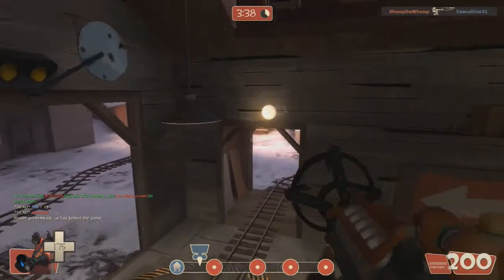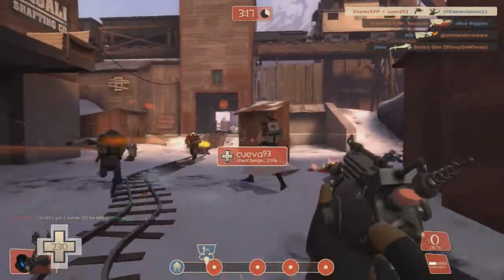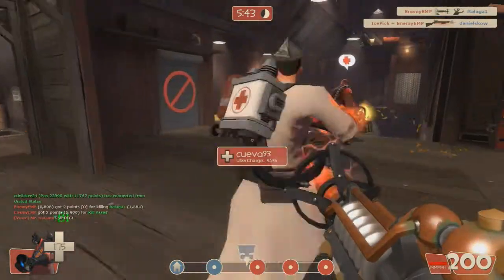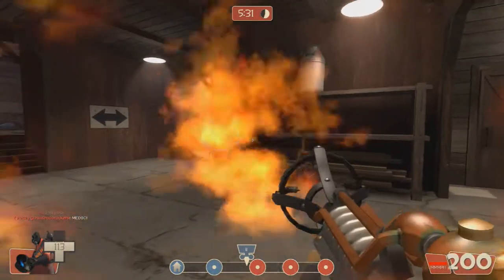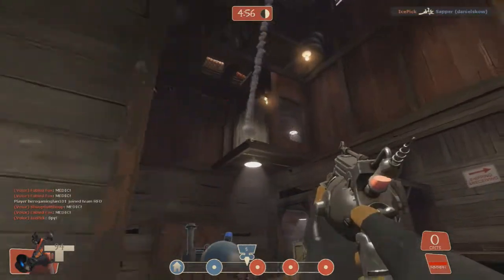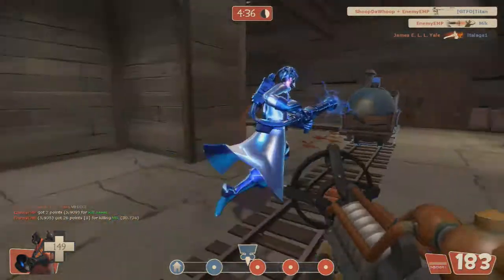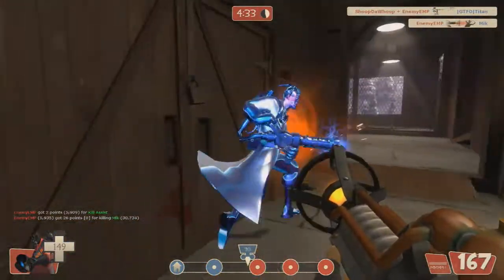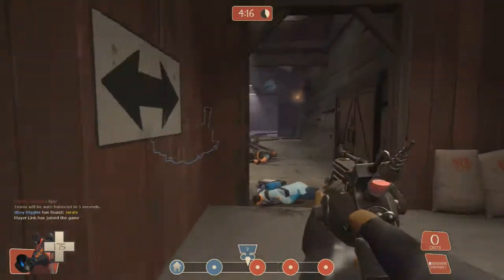Melting people on Barnblitz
Question of the Day: What is your favourite flare gun?

What is up guys, EnemyEMP here bringing you some pyro gameplay. Todays topic of discussion is the Manmelter.